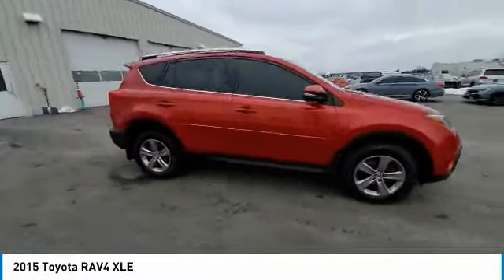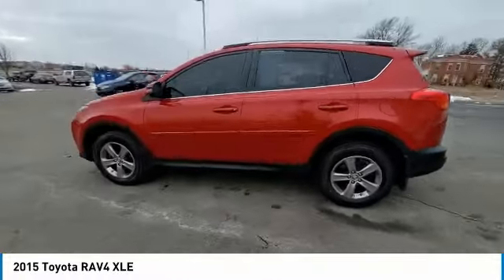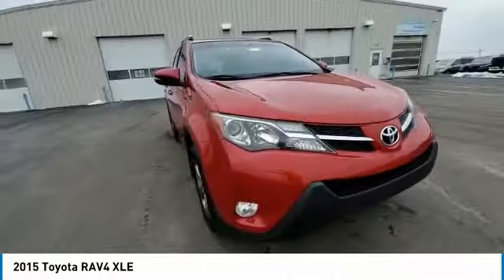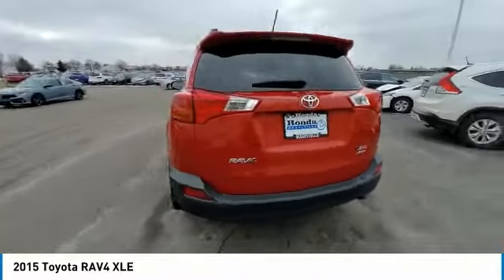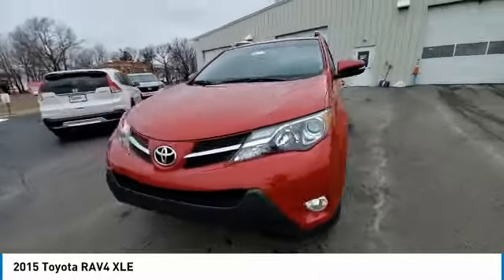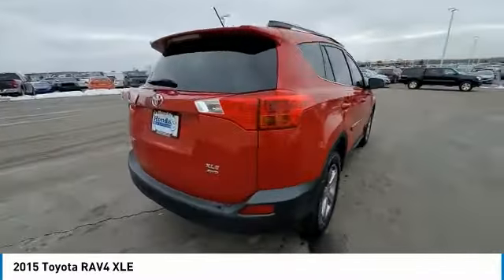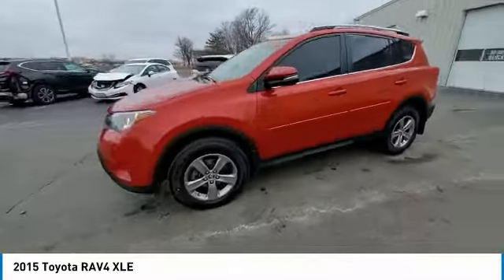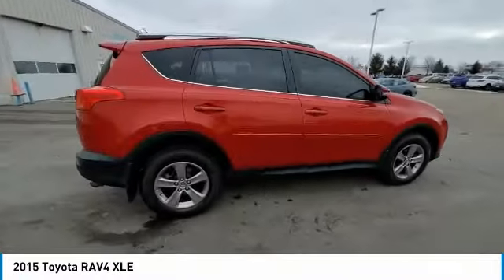2015 Toyota RAV4 Marysville, Dublin, Delaware, Worthington, Marion, OH FJ042511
Barcelona Red Metallic Used 2015 Toyota RAV4 available in Marysville, Ohio at
2015 TOYOTA RAV4 Marysville, OH
Stock# FJ042511

Honda Marysville
640 colemans Crossing Blvd

*DESIRABLE FEATURES:* BACKUP CAMERA, MOONROOF, BLUETOOTH, AWD, ALLOY WHEELS, FOG LIGHTS, KEYLESS ENTRY, MULTI-ZONE AC.

*SERVICE & MAINTENANCE COMPLETED:* Stock# FJ042511 FEATURES NO LESS THAN $1,735 IN PREVENTATIVE MAINTENANCE & SAFETY EQUIPMENT UPGRADES. Specifically this Honda Marysville 2015 Toyota RAV4 reconditioning process Included: Mounted & Balanced 4 New Tires, Performed a Complete Inside & Out Vehicle Detail, Replaced front brake pads & resurface brake rotors, Performed complete used car vehicle inspection, and Performed oil and filter change!

Of all the used cars for sale in Ohio this all wheel drive 2015 Toyota RAV4 XLE features an impressive 2.50 Engine with a Barcelona Red Metallic Exterior with a Ash Fabric Interior. With only 107,265 miles this 2015 Toyota RAV4 is your best buy in Columbus, OH.

*TECHNOLOGY FEATURES:* This 2015 Toyota RAV4 represents one of many of Honda Marysville used vehicles for sale in Columbus, OH and includes: Steering Wheel Audio Controls, Satellite Radio, Outside Temperature Gauge, Single-Disc CD Player

*STOCK# FJ042511* Honda Marysville has this 2015 Toyota RAV4 XLE ready for a quick sale today. Don't forget Honda Marysville will buy or trade for your car, truck, SUV, van, motorcycle and/or ATV!

Honda Marysville of Marysville, Dublin, Urbana, Lima, Delaware, Marion, OH. You can also visit us at, 640 Coleman's Blvd Marysville OH, 43040 to check it out in person!

*MECHANICAL FEATURES:* Scores 29.0 Highway MPG and 22.0 City MPG! This Toyota RAV4 comes Factory equipped with an impressive 2.50 engine, an automatic transmission. Other Installed Mechanical Features Include Heated Mirrors, Power Windows, Power Mirrors, Traction Control, Disc Brakes, Cruise Control, Tire Pressure Monitoring System, Rear Window Wiper, Intermittent Wipers, Variable Speed Intermittent Wipers, Trip Computer, Power Steering, Tachometer

*EXTERIOR OPTIONS:* Whether driving to From New Albany to Westerville, you'll arrive in style with exterior options like: Chrome Wheels, Color Matched Bumpers, Roof / Luggage Rack, Spoiler / Ground Effects

*SAFETY OPTIONS:* If you're making a cross-town Columbus commute from Worthington to Grove City, you'll enjoy peace of mind with the following safety equipment options: Back-Up Camera, Electronic Stability Control, Brake Assist, Integrated Turn Signal Mirrors, Dual Air Bags, Anti-Lock Brakes, Knee AirBag, Occupant sensing airbag, Overhead airbag, Speed Sensitive Steering, Passenger Air Bag Sensor, Front Side Air Bags

*Used Cars Columbus Ohio:* with over 455 Honda used cars for sale at our Columbus, OH Honda dealership. Honda Marysville has the used cars Columbus, Ohio shoppers trust for safety, reliability and service. This week you'll select from one of the 6 Toyota RAV4 suvs like this Barcelona Red Metallic 2015 Toyota RAV4 XLE that we have in stock!